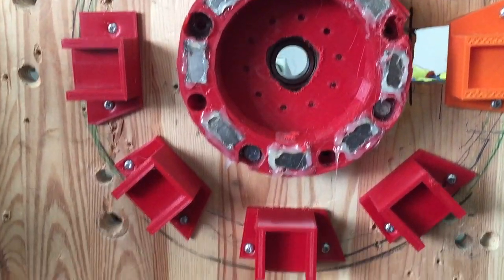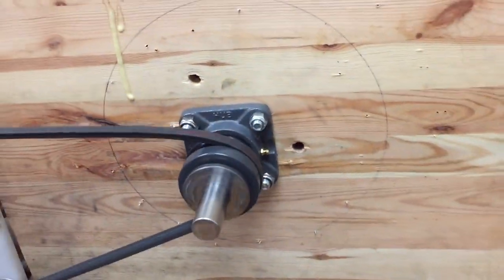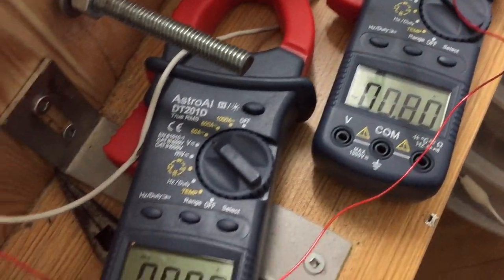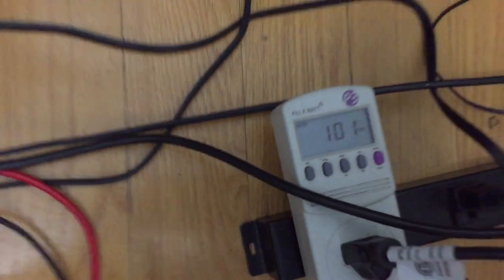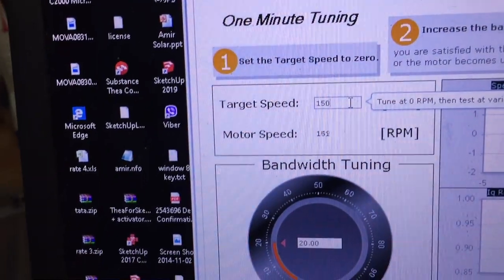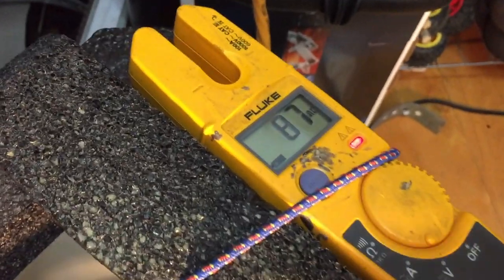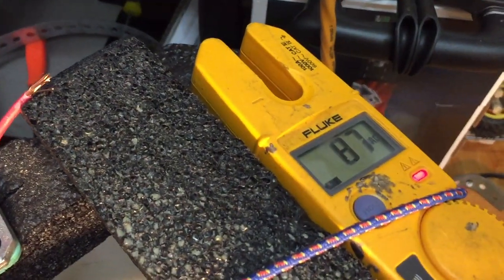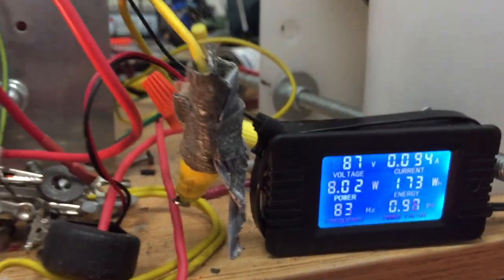400 Volts at 600 RPM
400 volts AC at 600 RPM , and the power needed for the prime mover reduced from 102 watts to 78 watts and also lighting an LED 8 Watts